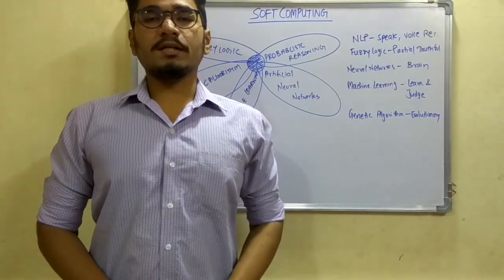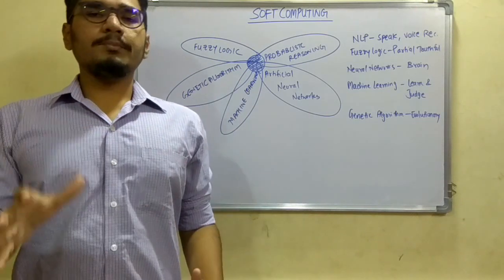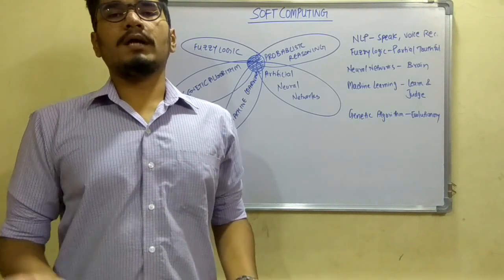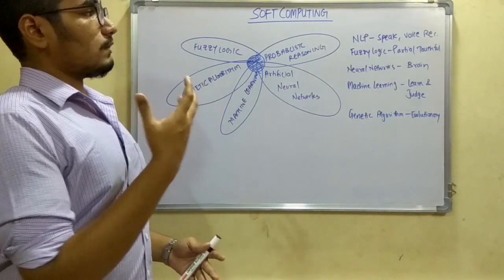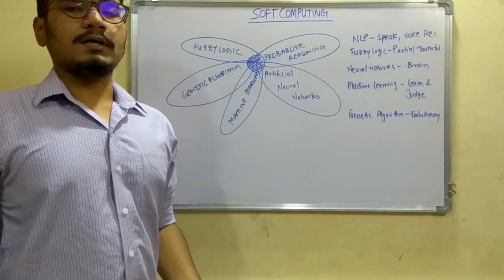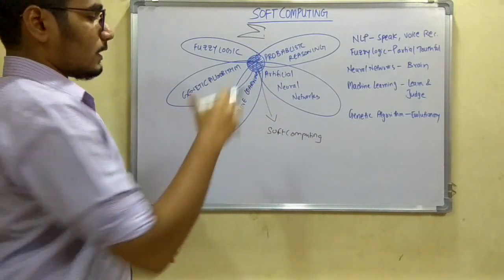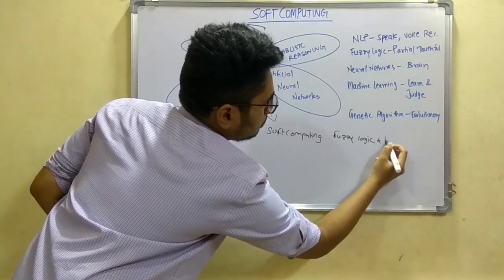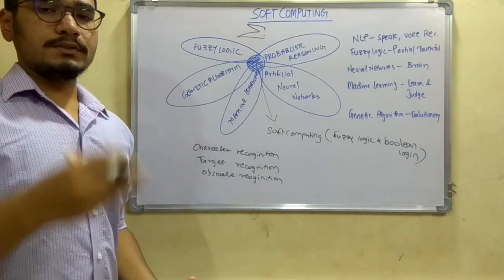Soft Computing | Tutorial#1 | Introduction to Soft Computing - Part 1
Soft computing is an emerging collection of methodologies, which aim to exploit tolerance for imprecision, uncertainty, and partial truth to achieve robustness, tractability and total low cost. Soft computing methodologies have been advantageous in many applications.